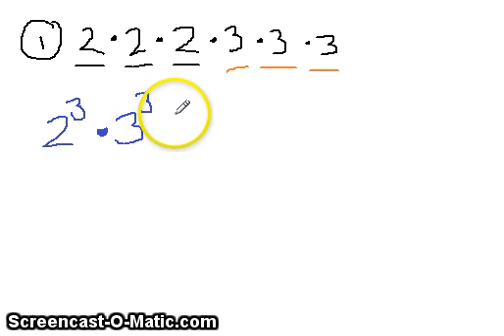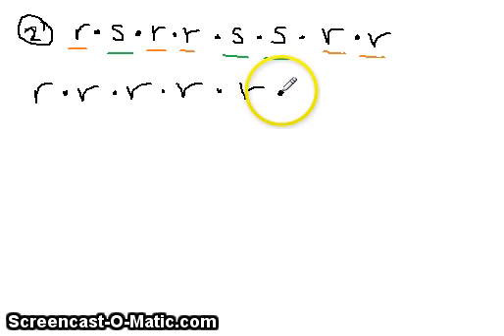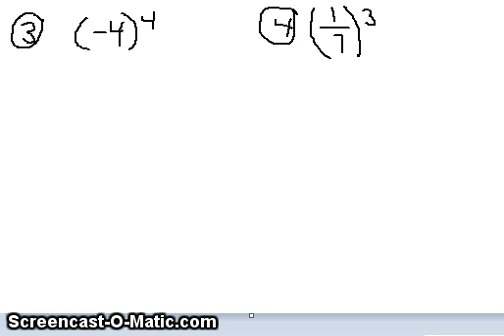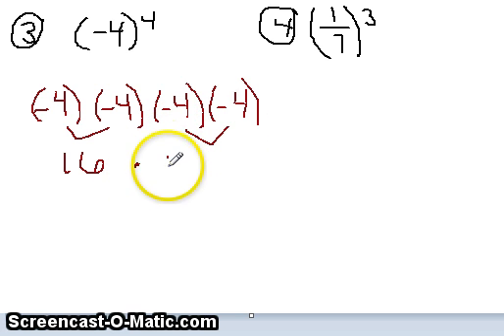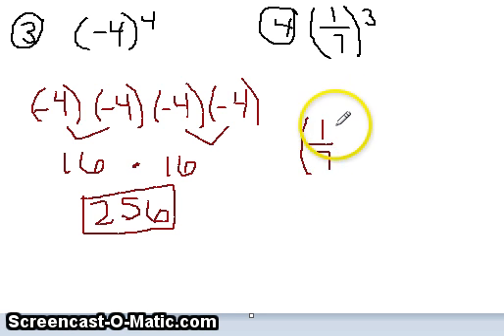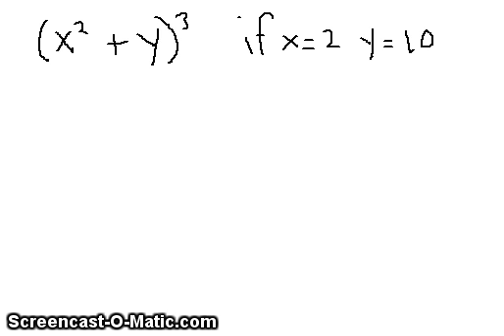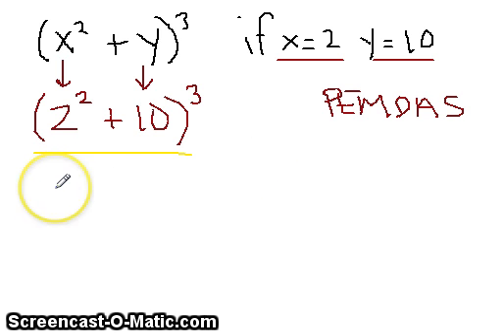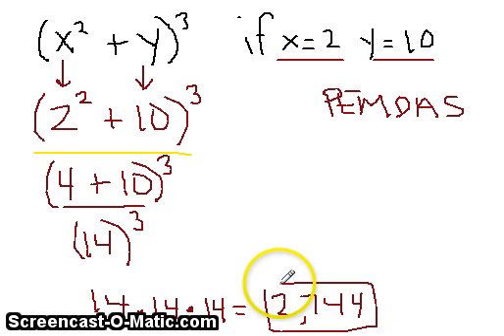1 2 example video